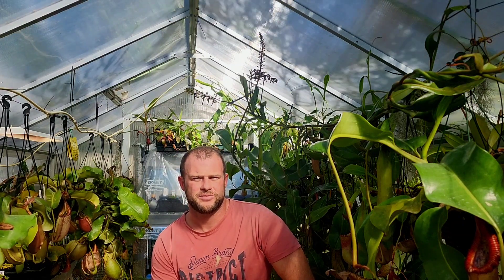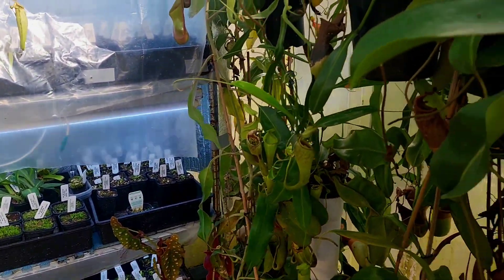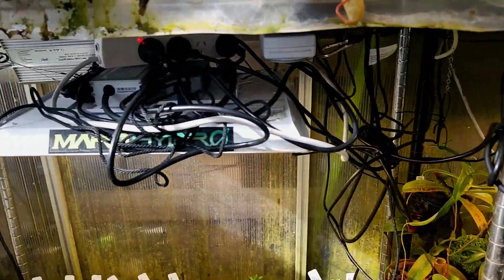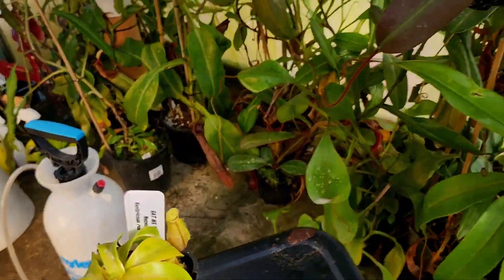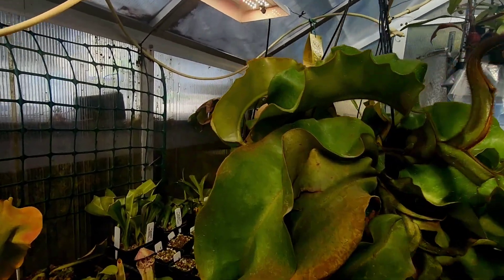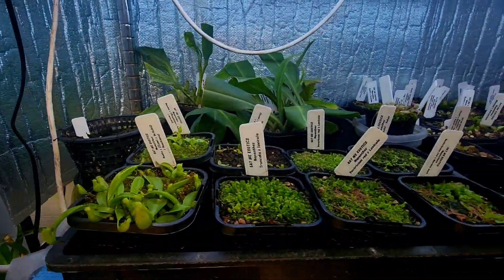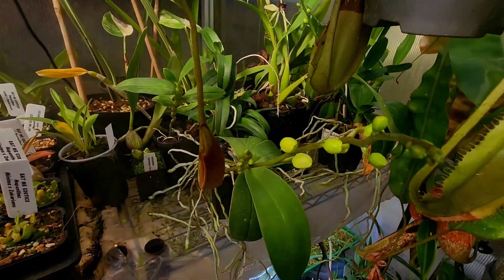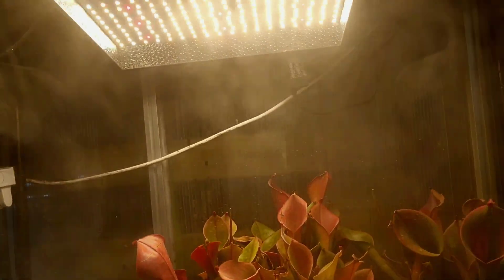How much light can nepenthes take??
thought I'd do a quick run down of what lighting I use in the greenhouse.